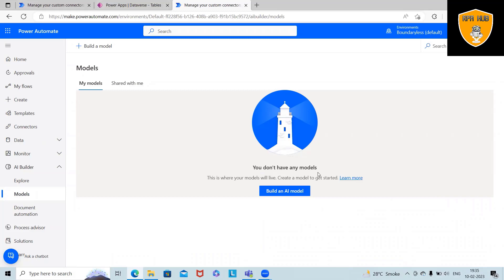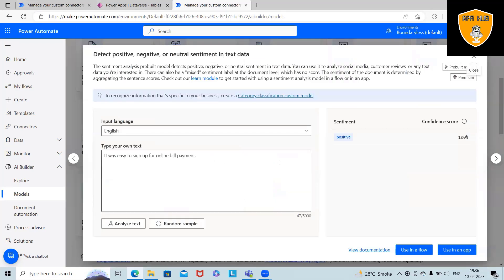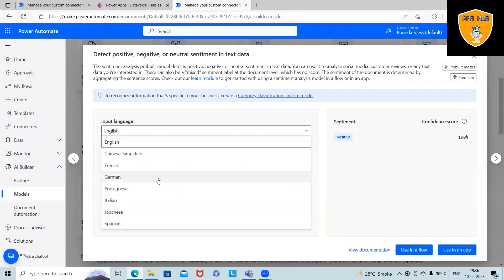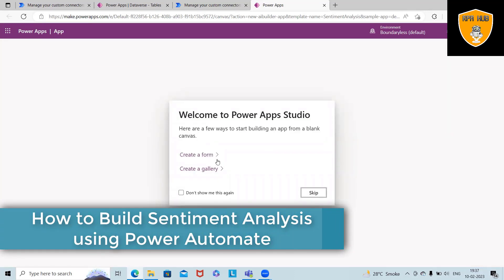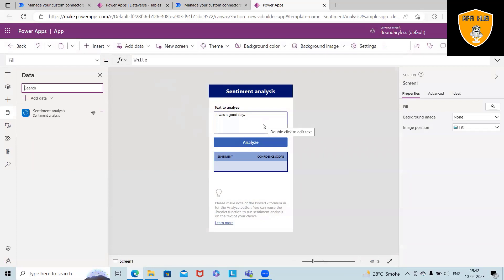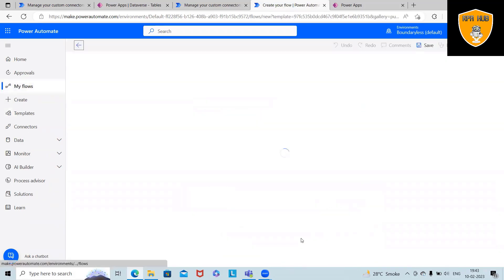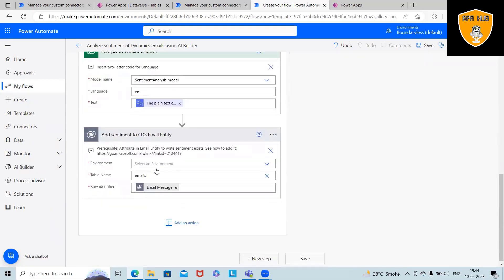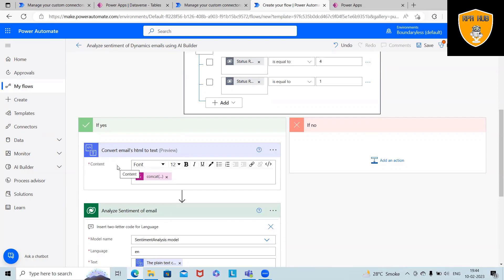How to Build Sentiment Analysis using Power Automate | Power Automate Tutorial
Power Apps is a suite of apps, services, and connectors, as well as a data platform, that provides a rapid development environment to build custom apps for your business needs. Using Power Apps, you can quickly build custom business apps that connect to your data stored either in the underlying data platform (Microsoft Dataverse) or in various online and on-premises data sources (such as SharePoint, Microsoft 365, Dynamics 365, SQL Server, and so on).

In this video we will discuss about how to process documents using power automate.